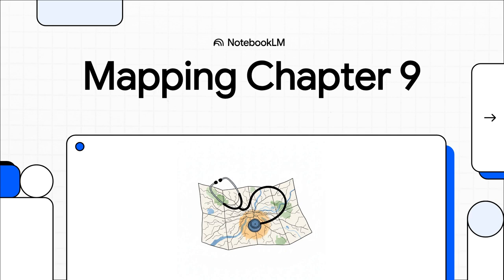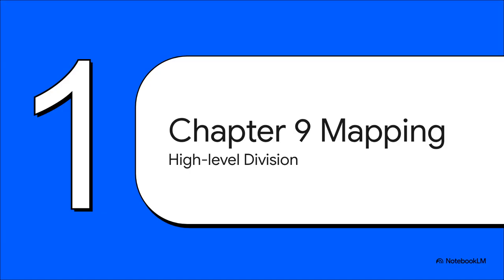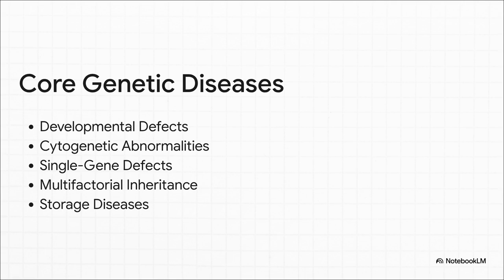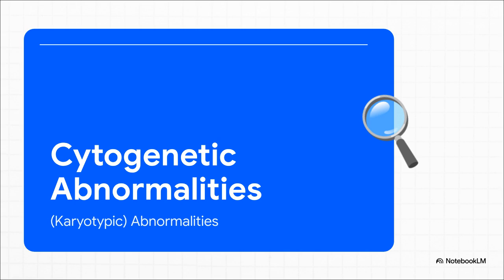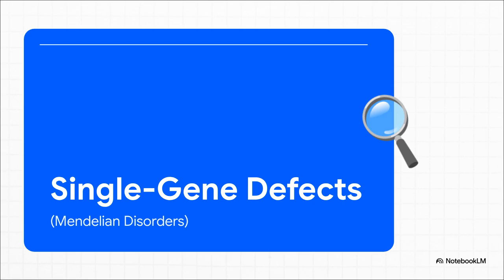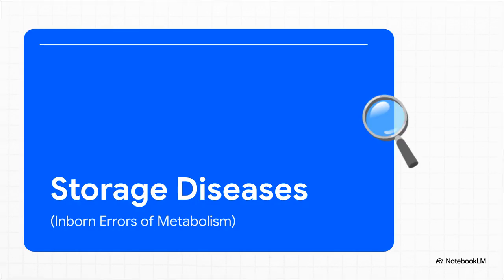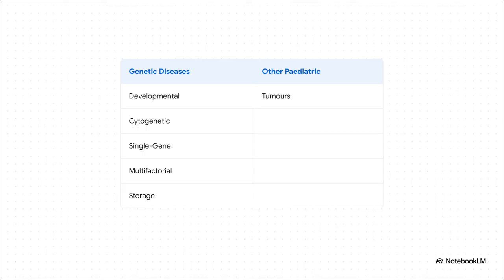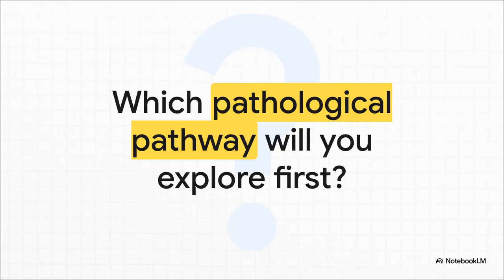🧬 Genetic & Paediatric Diseases – From Down Syndrome to Storage Disorders (Full Chapter)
🎬 Did you know that a single missing enzyme can cause toxic accumulation inside a child’s cells? Or that a single extra chromosome 21 leads to Down syndrome?

In this video, we break down Chapter 9 of Pathology – Genetic and Paediatric Diseases – using clear AI‑powered animations. We cover developmental defects, chromosomal abnormalities (including Down, Turner, Klinefelter), Mendelian inheritance patterns, multifactorial disorders, storage diseases (inborn errors of metabolism), and common childhood tumours.

📖 What you will learn:

🧬 Section 1: Genetic Diseases

1. Developmental Defects

· Dysplasia, agenesis, hypoplasia, clefts (cleft lip/palate)

2. Chromosomal (Karyotypic) Abnormalities

Abnormality Example Karyotype Main Features
Aneuploidy Down syndrome Trisomy 21 Intellectual disability, flat facies, heart defects
 Edwards syndrome Trisomy 18 Severe malformations, early death
 Patau syndrome Trisomy 13 Cleft lip/palate, brain defects
 Turner syndrome 45,XO Short stature, webbed neck, ovarian dysgenesis
 Klinefelter syndrome 47,XXY Small testes, infertility, gynecomastia
Deletion Cri du chat Del 5p Cat‑like cry, intellectual disability
 Williams syndrome Del 7q11.23 Elfin facies, supravalvular aortic stenosis
Translocation Down (translocation) 14;21 Similar to Down, no maternal age effect

3. Single-Gene Defects (Mendelian Disorders)

Pattern Features Examples
Autosomal dominant Each generation, both sexes Osteogenesis imperfecta, Adult PCKD, Familial hypercholesterolemia, Huntington disease
Autosomal recessive Siblings, carrier parents, consanguinity Cystic fibrosis, PKU, Thalassemia, Tay‑Sachs
X‑linked dominant Rare, males more severe Vitamin D‑resistant rickets (familial hypophosphatemia)
X‑linked recessive Males affected, females carriers Hemophilia A & B, Duchenne MD, Fragile X syndrome

4. Multifactorial Inheritance

· Genes + environment – examples: cleft lip/palate, neural tube defects (spina bifida, anencephaly), type 1 diabetes, hypertension

5. Storage Diseases (Inborn Errors of Metabolism)

Disease Deficient Enzyme Accumulated Substance Key Features
Tay‑Sachs Hexosaminidase A GM2 ganglioside Cherry‑red spot, neurodegeneration, blindness
Gaucher disease Glucocerebrosidase Glucocerebroside Hepatosplenomegaly, Gaucher cells (crinkled paper)
Niemann‑Pick Sphingomyelinase Sphingomyelin HSmegaly, neurodegeneration, foam cells
Hurler (MPS I) α‑L‑iduronidase Heparan + dermatan sulfate Coarse facies, corneal clouding, intellectual disability
Hunter (MPS II) Iduronate sulfatase Same as Hurler Similar but no corneal clouding, X‑linked
PKU Phenylalanine hydroxylase Phenylalanine Intellectual disability (if untreated), fair skin, musty odor
Galactosemia Galactose‑1‑phosphate uridyl transferase Galactose Jaundice, hepatomegaly, cataracts, intellectual disability
Wilson disease ATP7B (copper) Copper in liver & brain Hepatitis, neurologic symptoms, Kayser‑Fleischer rings

👶 Section 2: Other Paediatric Diseases

Tumours of Infancy and Childhood

Tumour Key Features
Wilms tumour (nephroblastoma) Most common malignant kidney tumour in children, 5 years, triphasic (blastemal, stromal, epithelial)
Neuroblastoma Most common extra‑cranial solid tumour in children, arises from neural crest, secretes catecholamines, Homer‑Wright rosettes
Retinoblastoma Malignant retinal tumour, familial (RB1 mutation) & sporadic, Flexner‑Wintersteiner rosettes
Medulloblastoma Malignant cerebellar tumour, rosette‑like clusters, CSF seeding
Burkitt lymphoma EBV‑associated, endemic (jaw) vs. sporadic (abdomen), starry‑sky appearance
Embryonal rhabdomyosarcoma Most common soft tissue sarcoma in children, head & neck
Teratoma Contains tissues from all three germ layers, often sacrococcygeal

· Medical, dental, nursing, and lab science students
· USMLE, board, or master’s candidates
· Residents in paediatrics, clinical genetics, pathology, or family medicine
· Anyone wanting a structured, visual review of genetic and paediatric diseases

🎨 AI‑animated visuals of chromosomal abnormalities, inheritance patterns, storage disease histology, and childhood tumours.